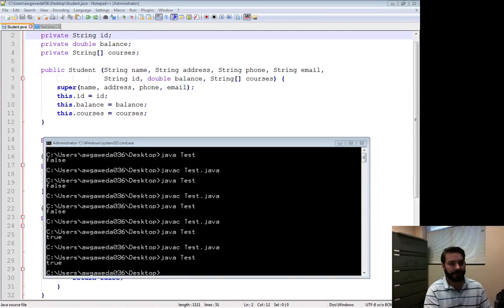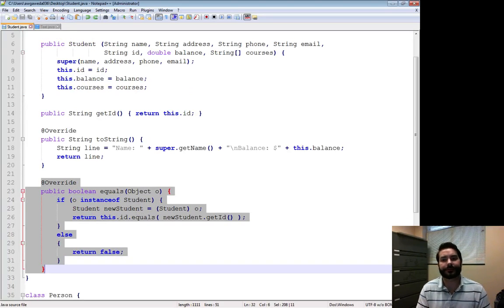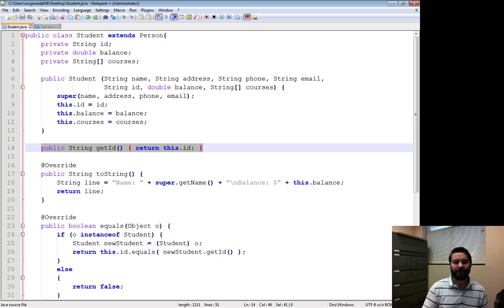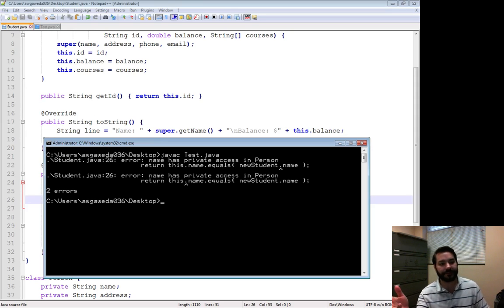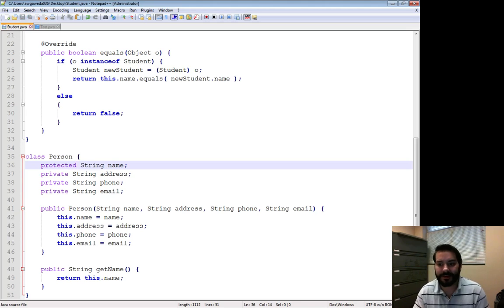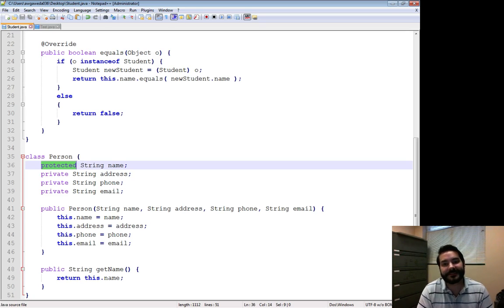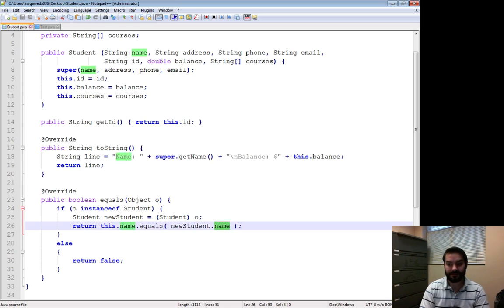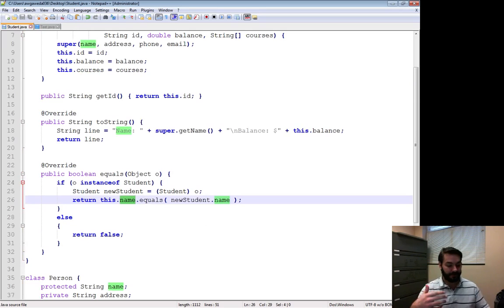The protected Access Modifier